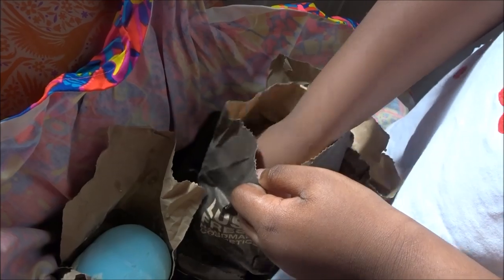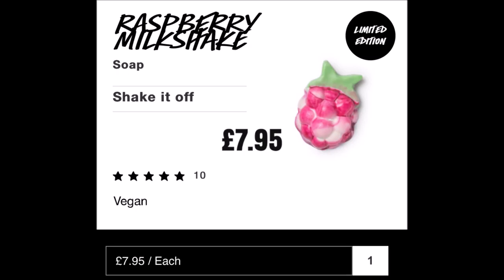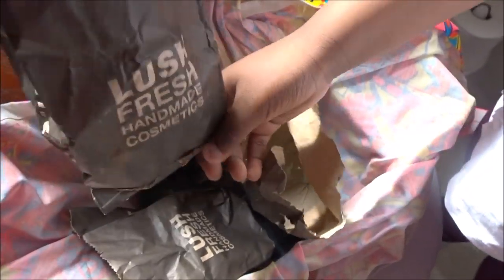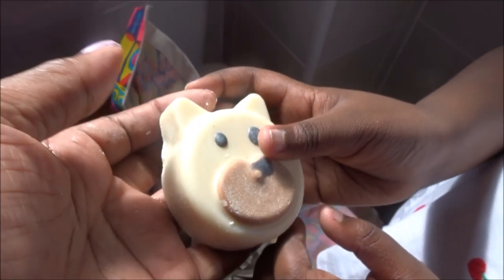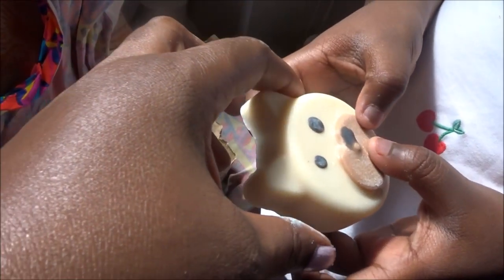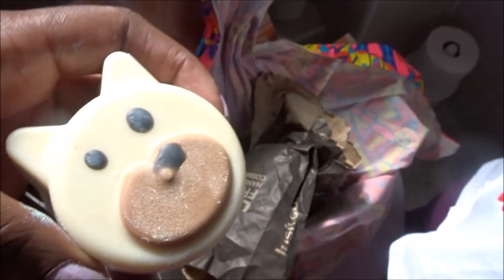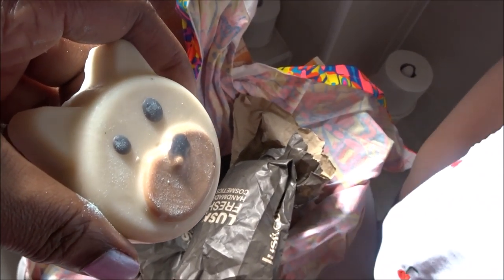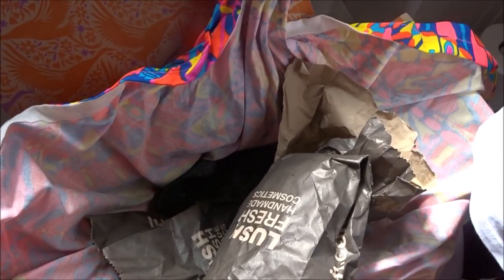Lush UK PR Bathtime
This is the first video of 3 that will feature Lush products that I either received in PR or purchased.

This video shows done if the latest bath bombs released by Lush

Music from Soundcloud - Joachim Karud - Rainy Days